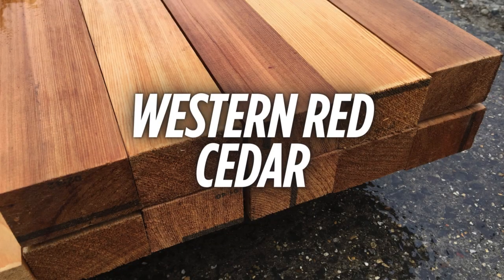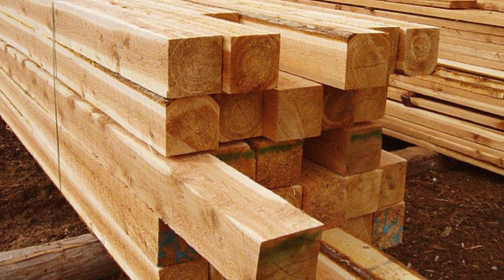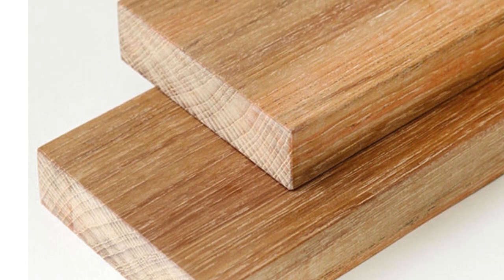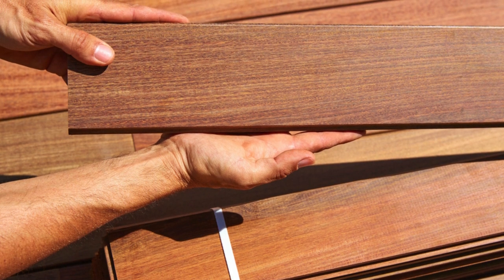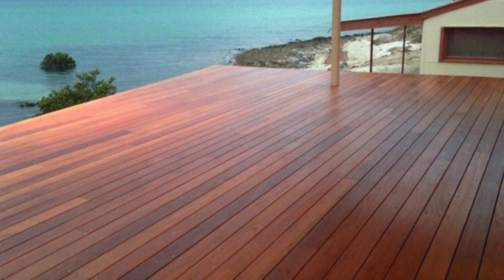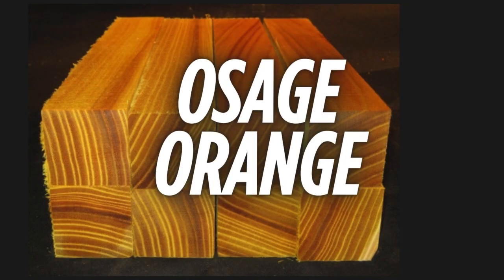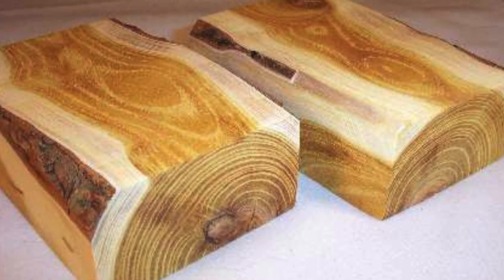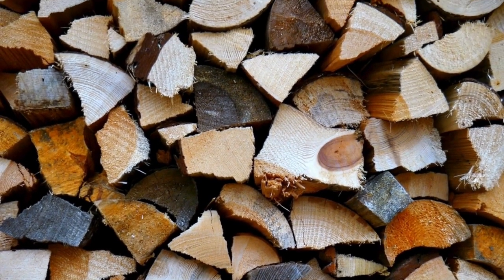🌳 Wood That Won’t Rot? These 5 Types Will SHOCK You!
Are you worried about rot ruining your outdoor projects? Check out these 5 amazing types of wood that naturally resist decay—no chemicals required! From the popular Western Red Cedar to the lesser-known Osage Orange, these woods are ideal for decks, fences, garden furniture, and so much more.

Discover why professionals trust these materials and how they can help you create structures that stand the test of time. Whether you're just starting out or you're a seasoned woodworker, these options will save you time, money, and a lot of frustration.